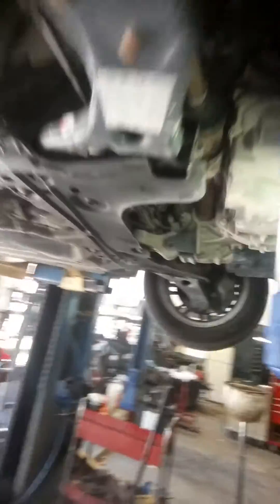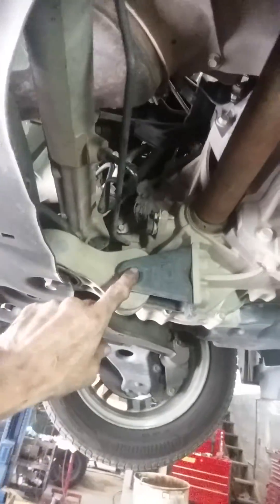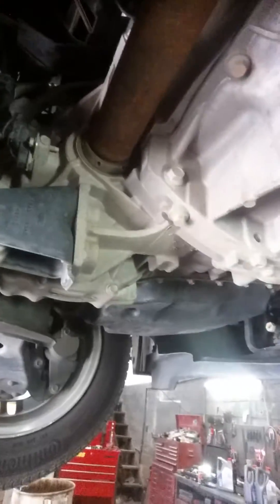2008 Ford Focus alternator R&R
Tech tip for removing the alternator and replacing with new one.